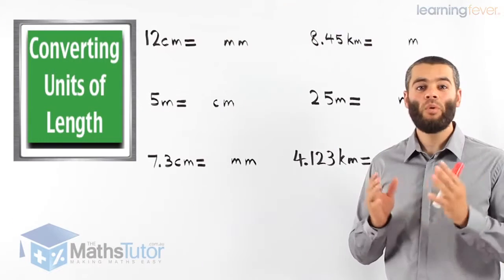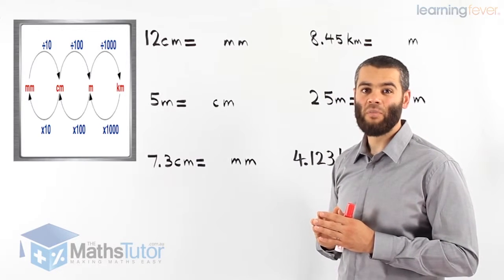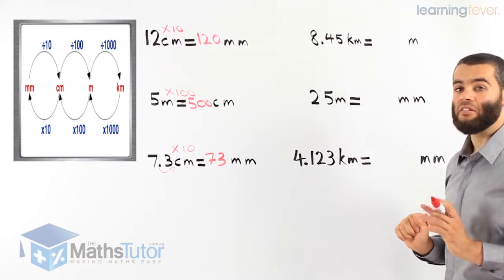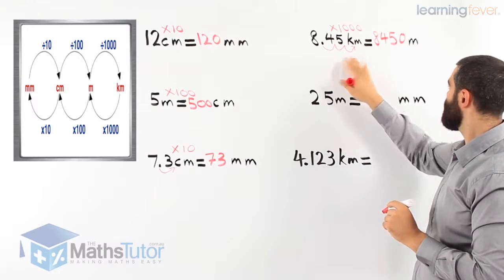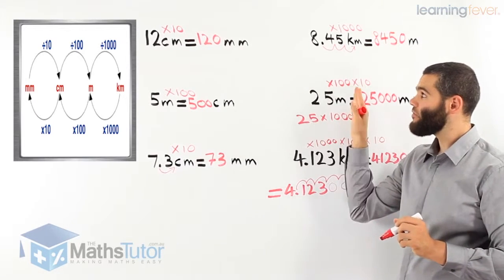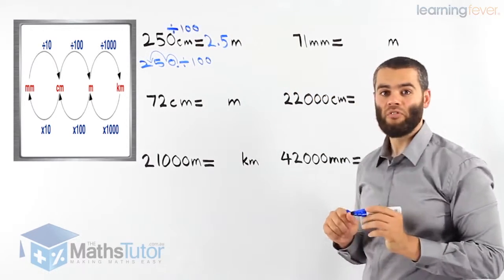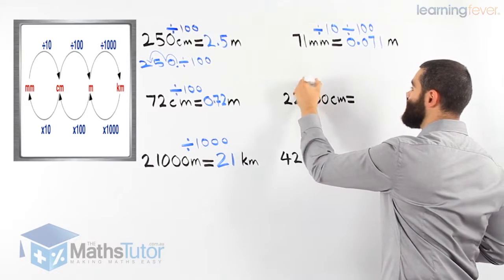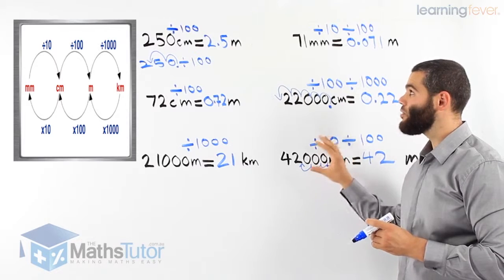Year 7 Maths | Converting units of length